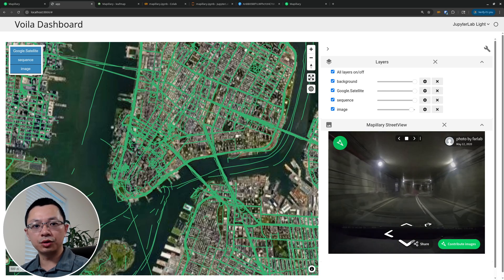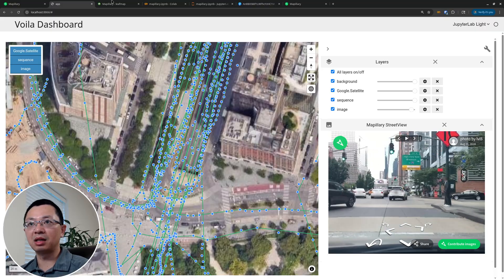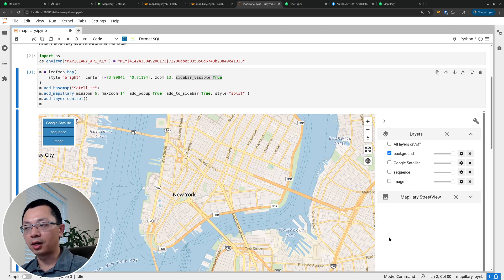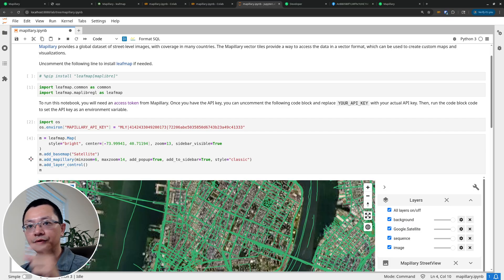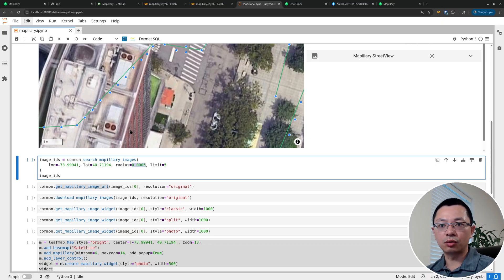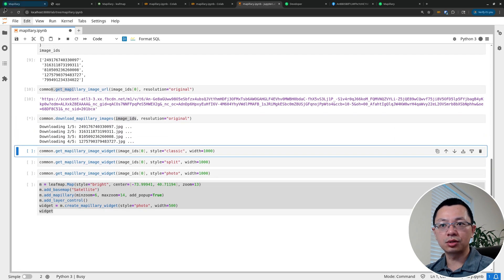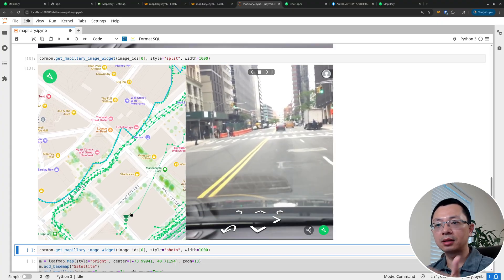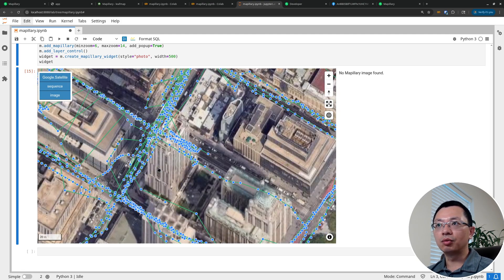MapLibre Tutorial 22: Visualizing Mapillary Street-level Images with Leafmap and MapLibre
Ever wondered how to bring street-level imagery into your Jupyter notebook environment and interactive web apps? In this tutorial, I show you how to seamlessly integrate free Mapillary street-level images with Leafmap and MapLibre for richer, ground-level context in your geospatial visualizations.